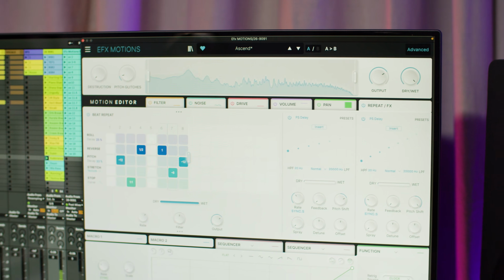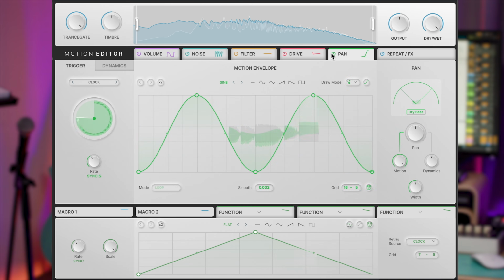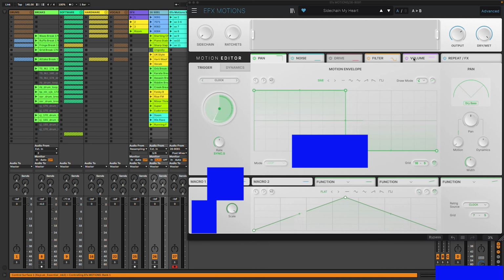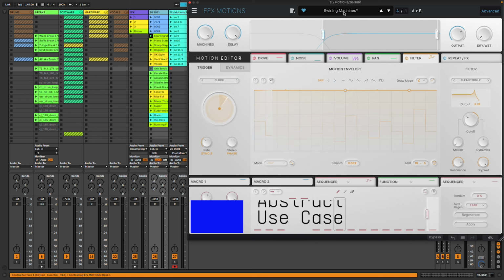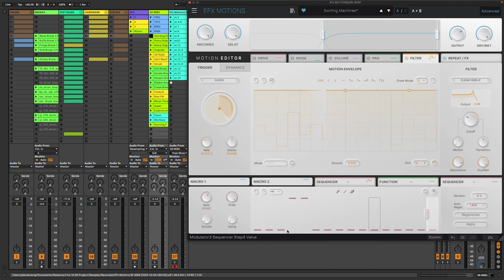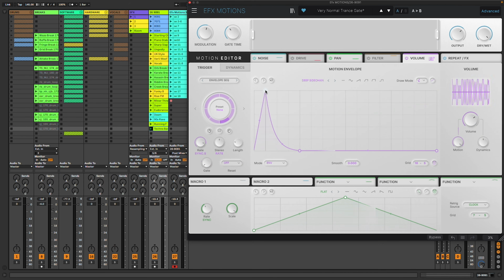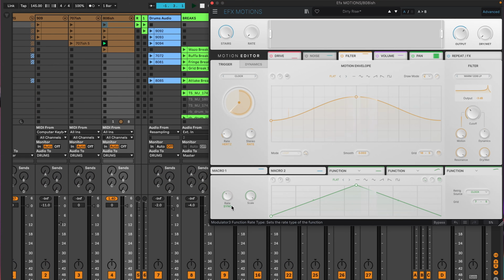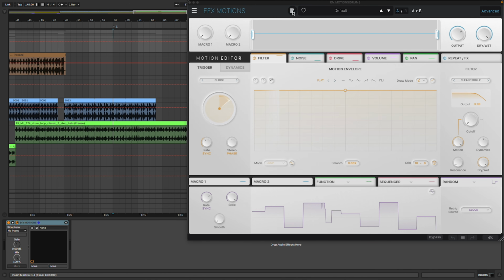Tutorials | Efx MOTIONS - Overview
In this Overview tutorial, Yetundey explains the basic concepts behind Efx MOTIONS, its structure, various modules, and motion editor. She also showcases a few use cases that might inspire you on how to integrate it into your own projects. Learn how to use Efx MOTIONS to create ducking effects, gated rhythms, abstract filtered loops, as well as stuttered drums fueled by spatial and dynamic effects.

_CHAPTERS
00:00 Intro
01:12 Software Overview
01:42 Motion Modules
03:10 Macros & Modulators
04:08 Ducker Use Case
06:06 Abstract Use Case
09:22 Gated Rhythm Use Case
11:11 Drums Use Case
12:40 Transitions
13:33 Outro

💥 Exclusive intro offer until November 9th.

Efx MOTIONS is a software effect that combines musical movement, mix dynamics, and creative audio tools into a powerful effect plugin to give your music the momentum, variety, and pure sonic excitement it deserves.

_CREDITS
Presenter: Yetundey